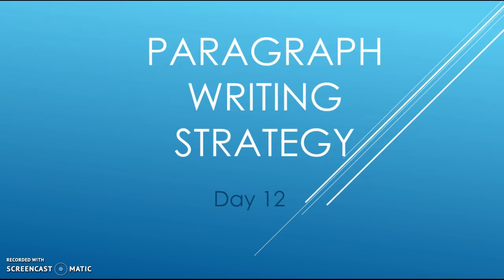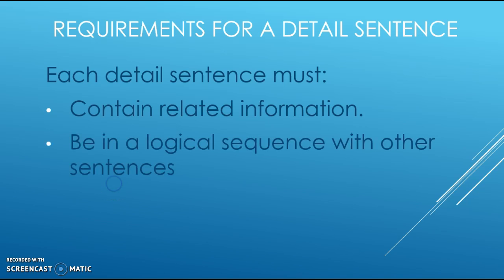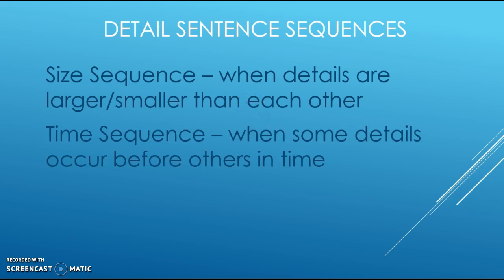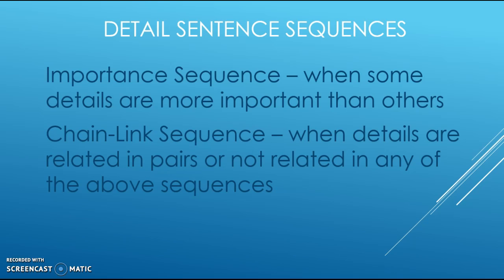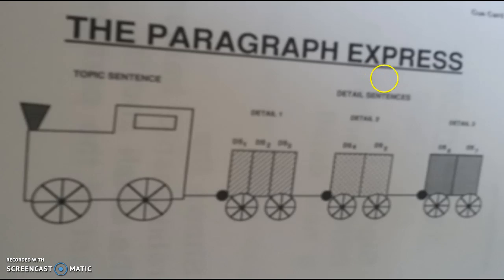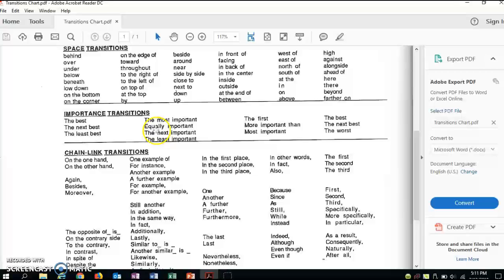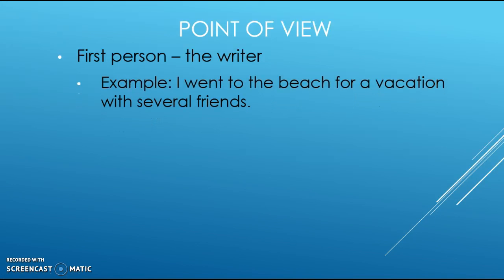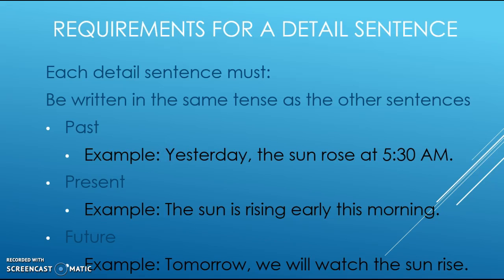Paragraph Writing Strategy Day 12